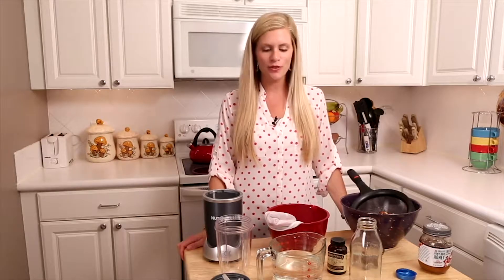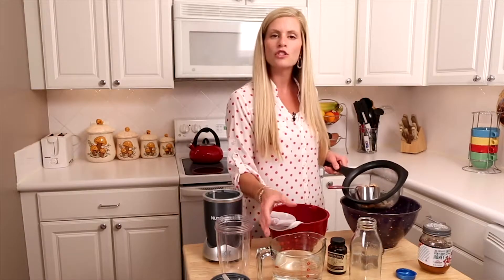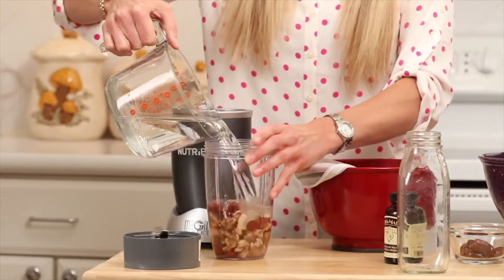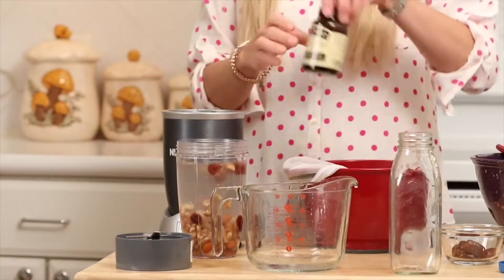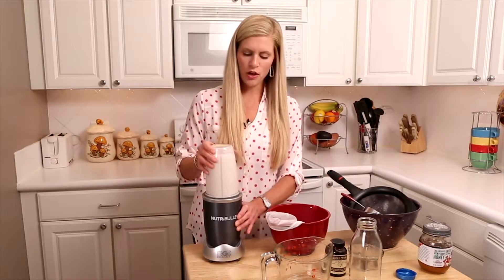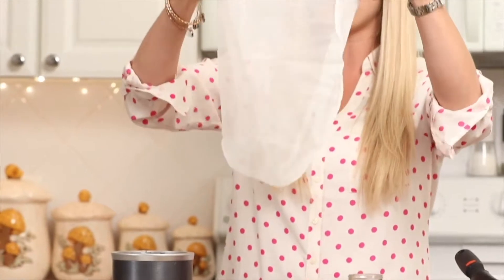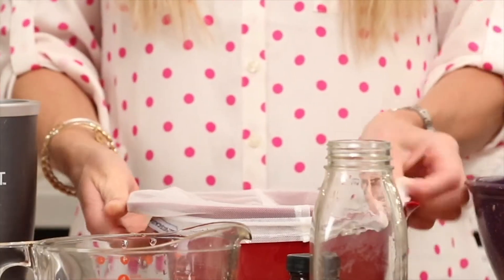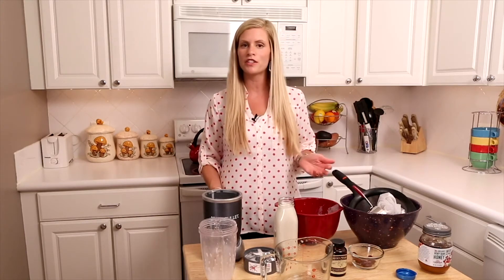The Nut Milk Secret: Healthier, Cheaper, and Delicious!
Discover the Nut Milk Secret: Healthier, Cheaper, and Delicious! 🌰🥛 If you're tired of store-bought milk with additives and fillers, it's time to embrace a more natural and economical approach. In this video, I show you how to create a mix nut milk that's not only a great addition to your fridge for the week but also a fantastic way to save money and improve your health.

This simple recipe uses a variety of nuts you might already have in your cupboard—walnuts, almonds, Brazil nuts, and hazelnuts. After soaking them overnight with a hint of vanilla bean, we blend them into a creamy, flavorful milk using a NutriBullet. You can sweeten it naturally with dates or figs and even decide on your preferred consistency by straining it or keeping the extra fiber.

Nut milk is a wonderful natural remedy to improve your diet and aid in preventing health issues right at the source. Plus, the leftover pulp can be repurposed in countless amazing ways to improve your recipes, from smoothies to baked goods.

Join me on this journey towards better health and wellness with this easy, practical, and delicious nut milk recipe. Challenge your goal of living healthier today! Let's make wellness a daily habit together! 🌿✨

CHAPTERS:
00:00 - Making Nut Milk
00:13 - Soak Nuts
00:38 - Blend Nuts & Water
01:38 - Strain (optional)
02:52 - Enjoy Your Nut Milk